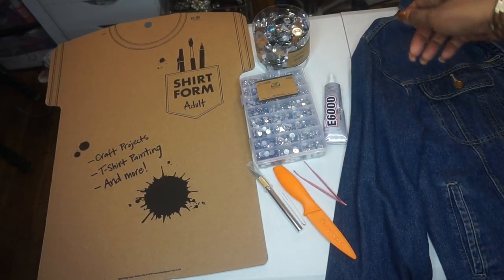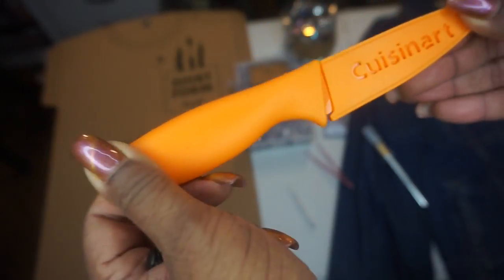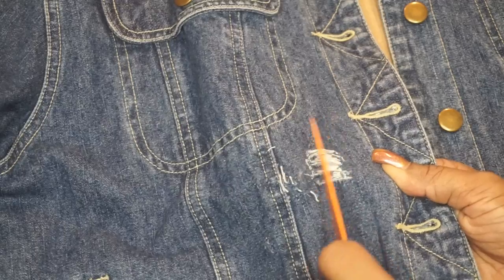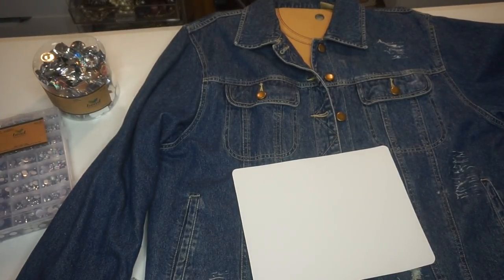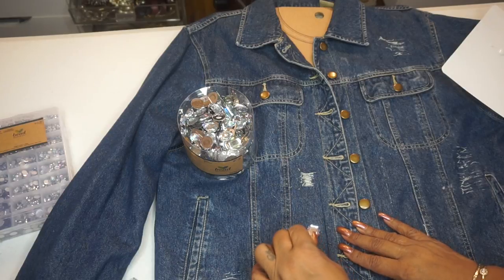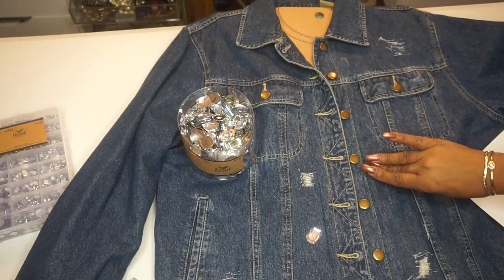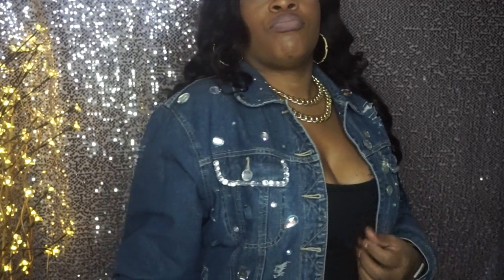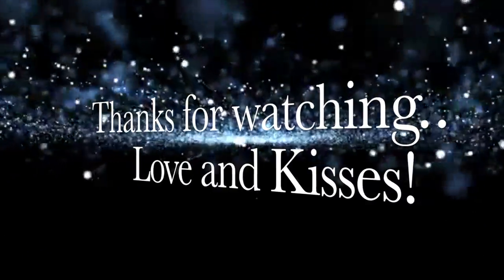DIY TIME! Distressed and Blinged-Out Denim Jacket DIY!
Hi loves!
I'm back with a super easy diy..

**REVIEWS, LOVE MAIL, GOODIES **